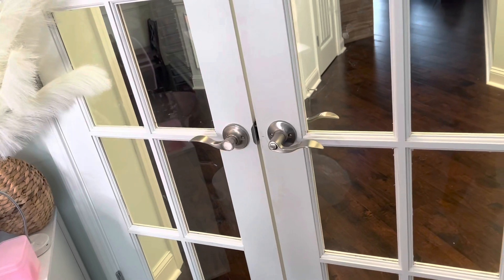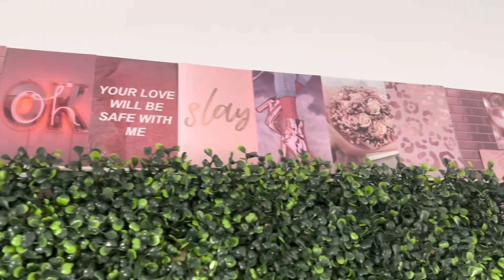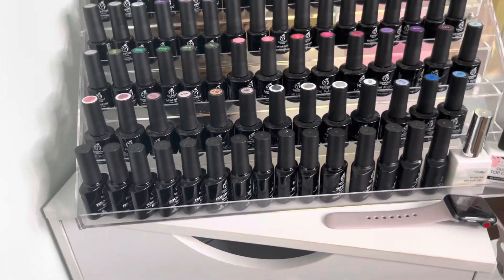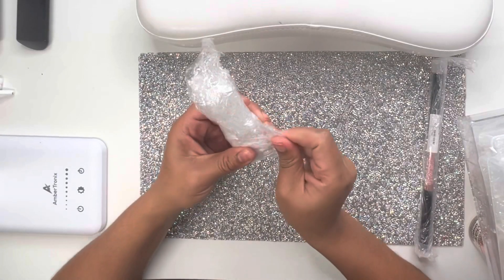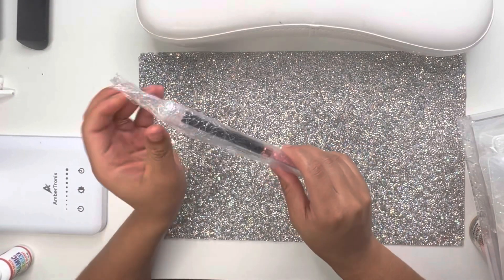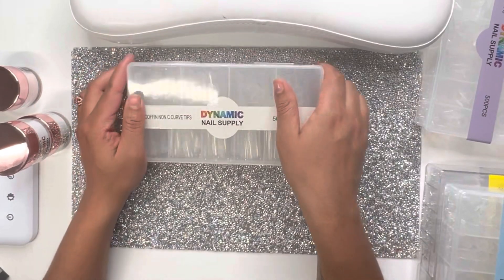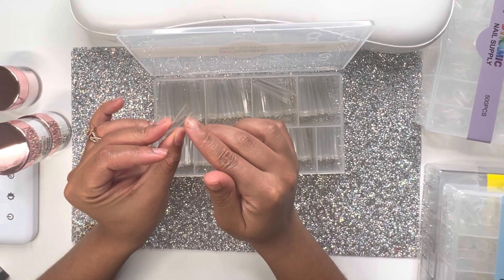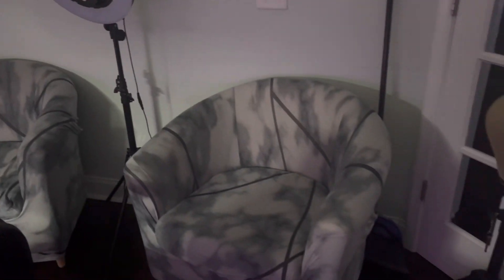New Beauty Room 2023| Mini Dynamic Nail Supply Haul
I’m glad to finally be back and moved into our new home. In this video I will be showing y’all my new beauty room and doing a small haul from Dynamic Nail Supply.